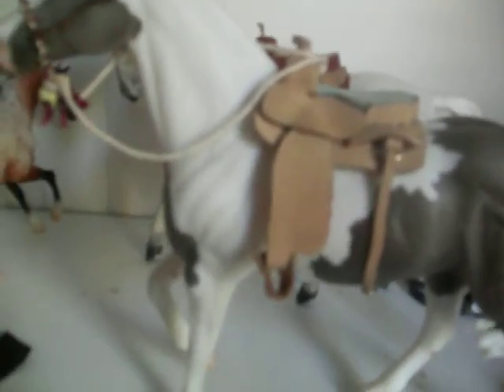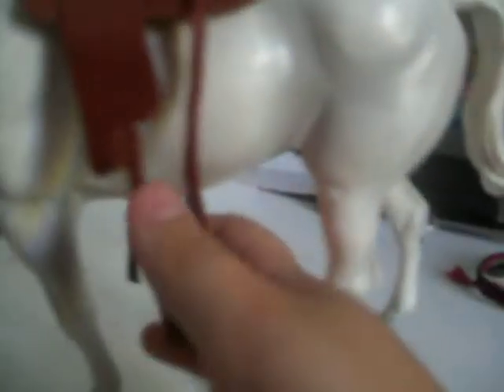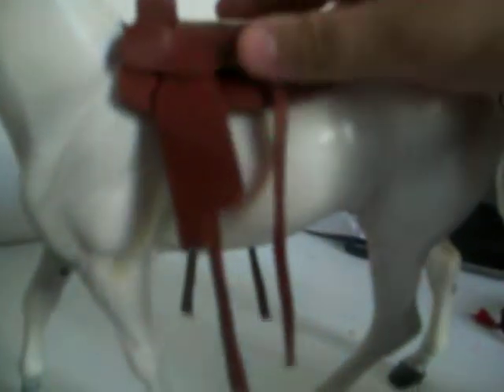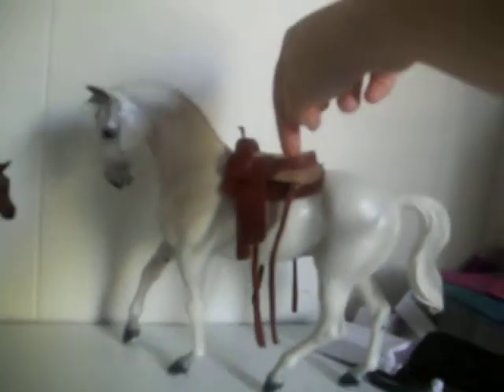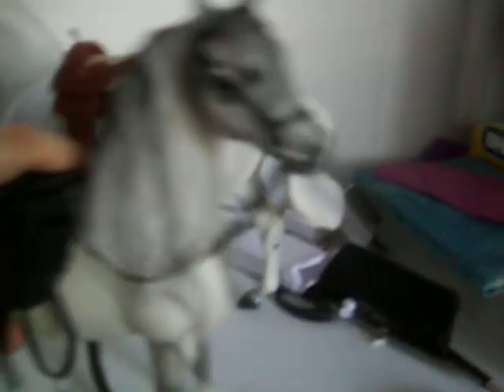For Maine 0003 Saddles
Here's the saddle I currently have for sale/trade. It is $30 with bosal hackamore, saddlepad, saddlebags,martingale and saddle. I was hoping to trade your trad. running pinto stallion for it and maybe additional blankets, halters, etc. since that horse is worth $30. Let me know what colors for the saddle,etc.